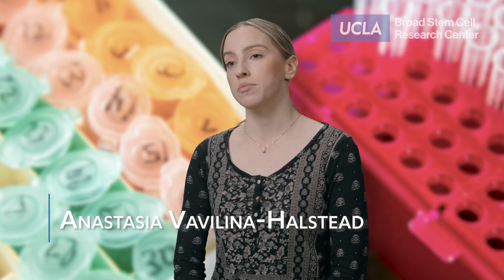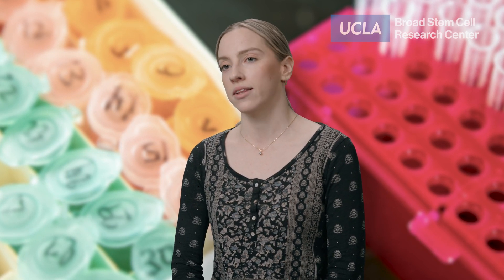Making bone marrow transplants safer with lab-grown blood stem cells | Anastasia Vavilina-Halstead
Elevator pitch: Anastasia Vavilina-Halstead explains how she’s studying the factors that control the biology of blood stem cells, which give rise to all blood and immune cells.

Her ultimate goal is to identify new techniques to grow blood stem cells in the lab, which would make bone marrow transplants safer and enable more patients to access this life-saving therapy.

Vavilina-Halstead is a graduate student in the lab of Hanna Mikkola, M.D., Ph.D., and a UCLA Broad Stem Cell Research Center trainee.